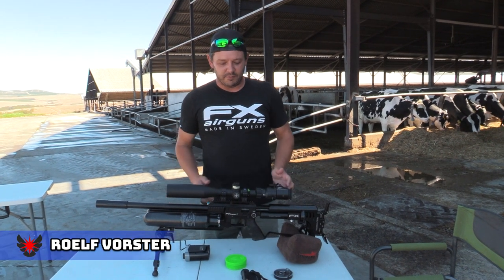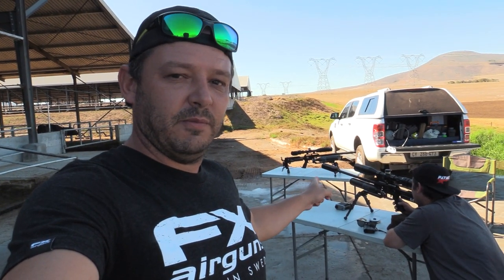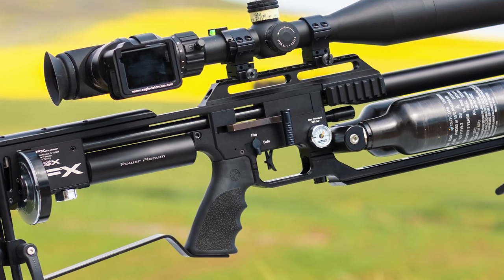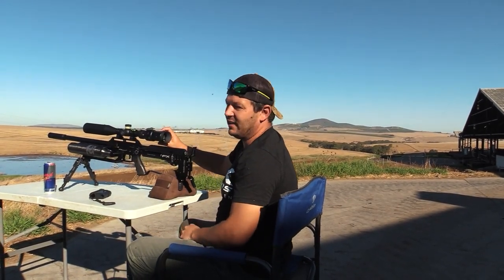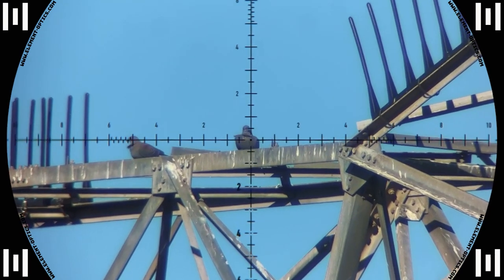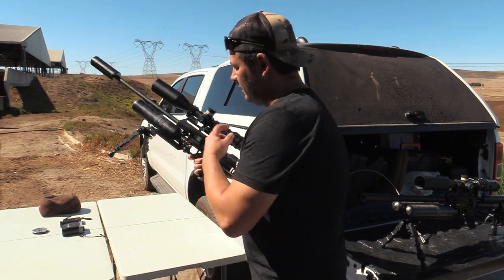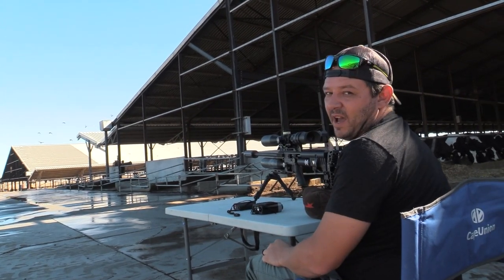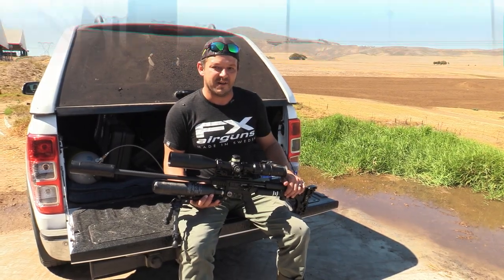Fat Bastard | The 200 Yard Airgun | FX Impact X & M3 800mm | Extreme Long-Range Javelin Pest Control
Welcome to AirTac Hunting.  On this channel, we will hunt, design, engineer, and play around with high-precision airguns.  It's all about having fun and learning together.  In this video, we unleash Fat Bastard on a few unlucky pigeons.

Your host,
Roelf Vorster

Gear:

FX Impact X 700mm with a Smooth Twist Superior heavy liner in .22, Element Optics Nexus FFP Scope, and DonnyFL FX silencer shooting 40gr .218 "Patriot" slugs at 1000fps.

FX Impact M3 800mm with a Smooth Twist Superior heavy liner in .22, Element Optics Titan FFP Scope, and DonnyFL Ronin silencer on the Hein Frommann Barrel Tension system shooting 34gr .217 "Patriot" slugs at 1100fps.

Bipods:   AccuTac BR4 G2